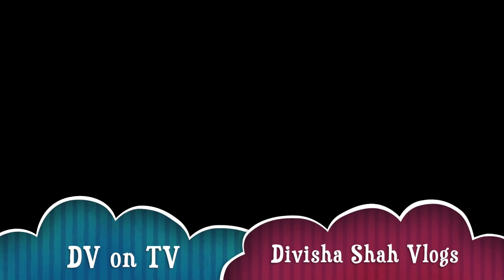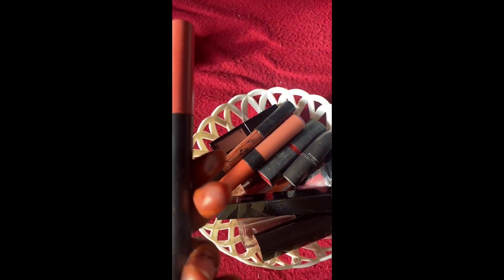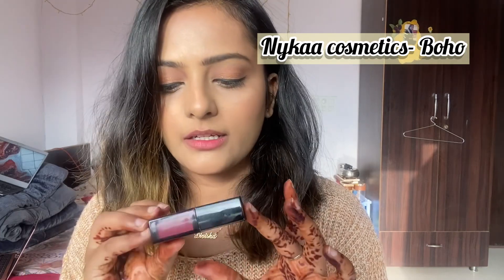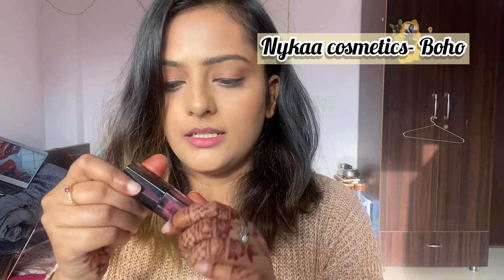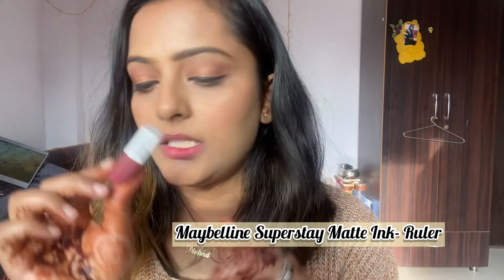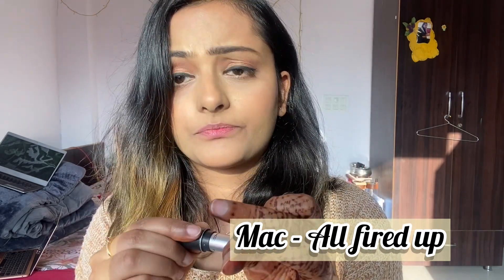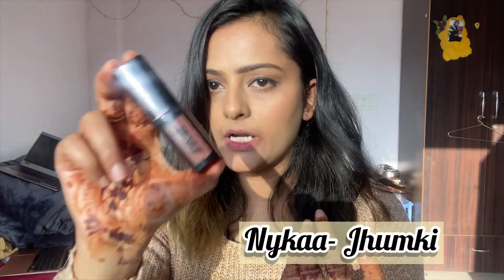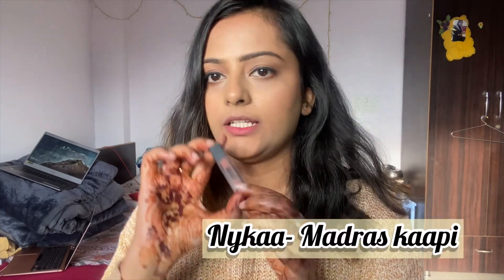My lipstick collection-Part 1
Hi guys!!! Hope you enjoy this video...